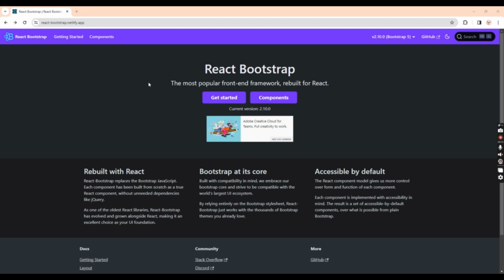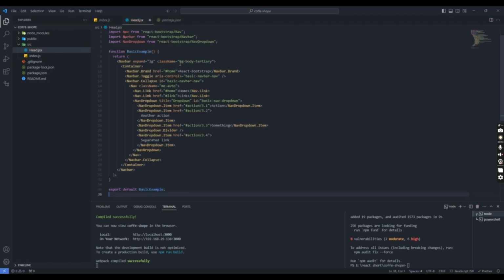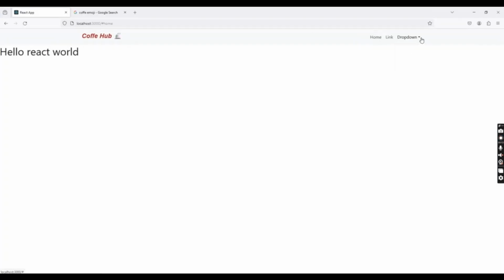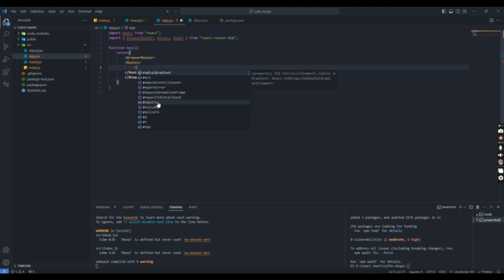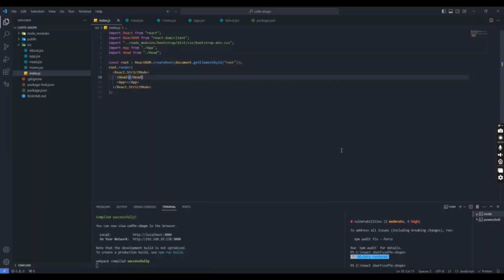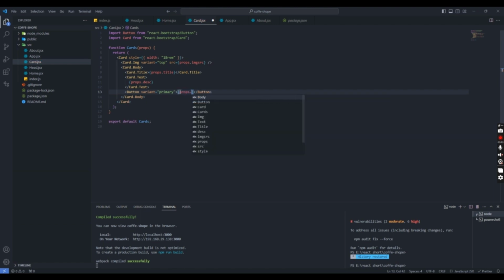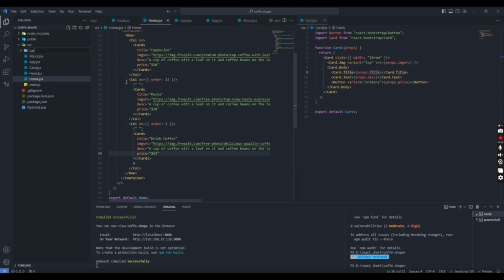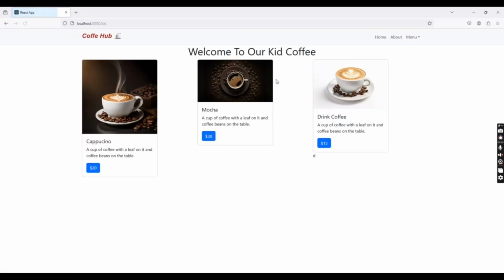Coffee Shop with React.js || React js Project